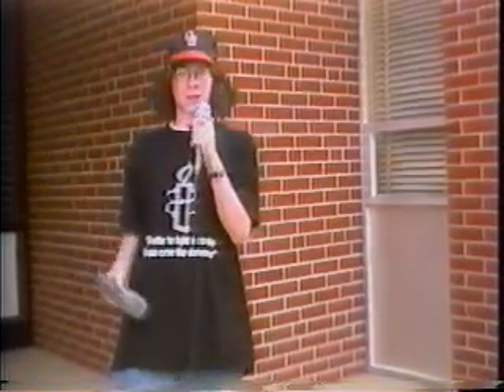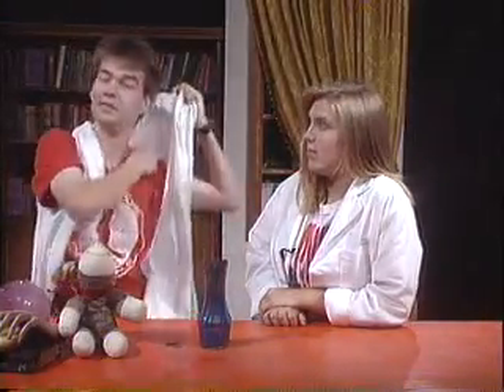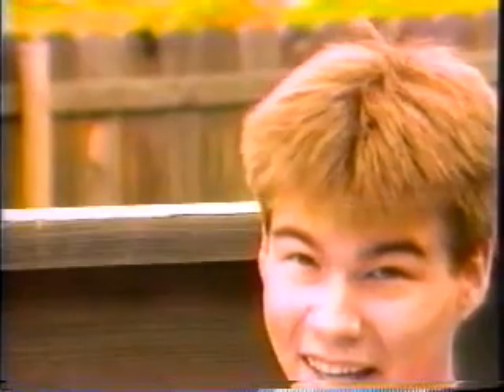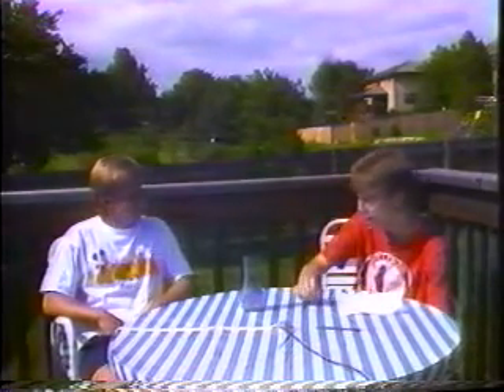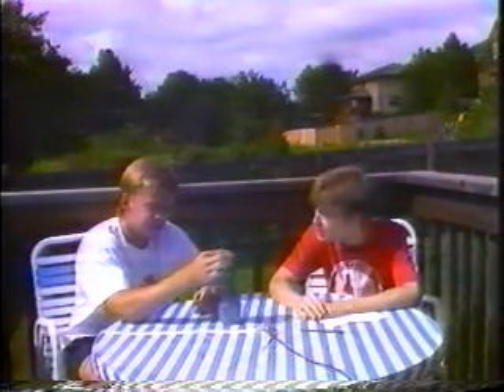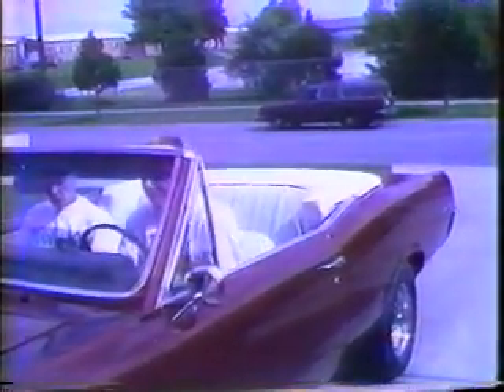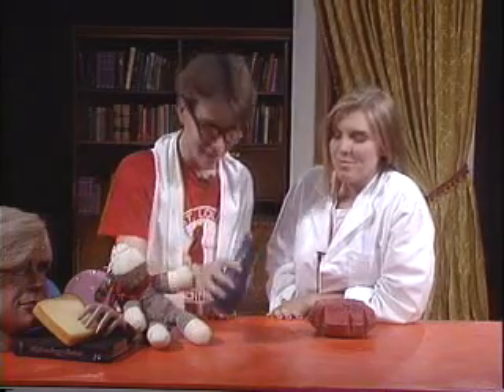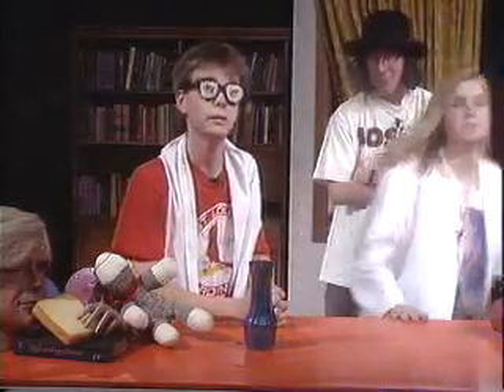World of Chemistry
Here we have a parody of the high school chemistry show, "World of Chemistry" hosted by Roald Hoffman and Don Showalter.